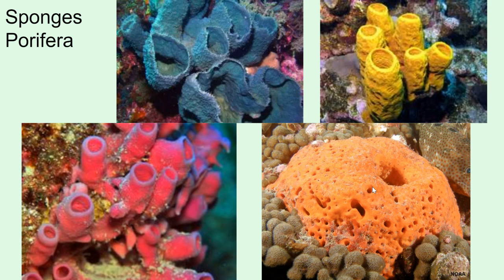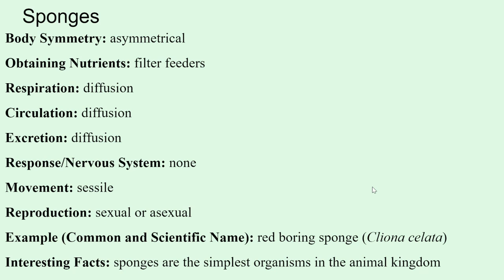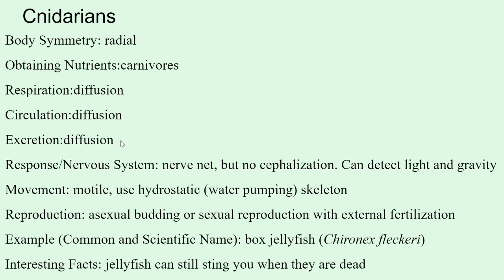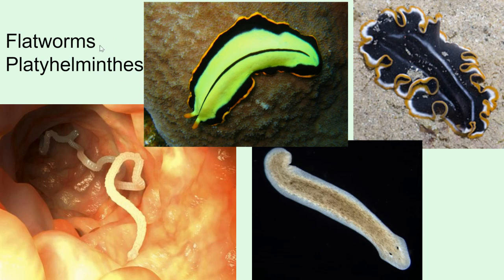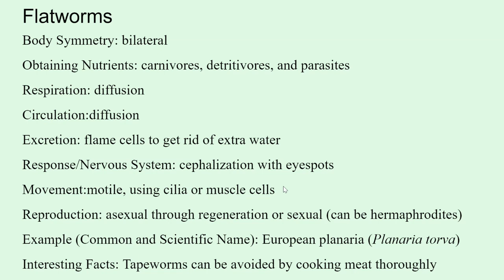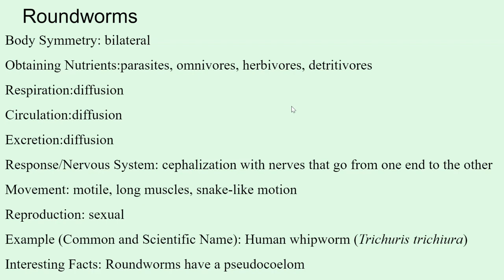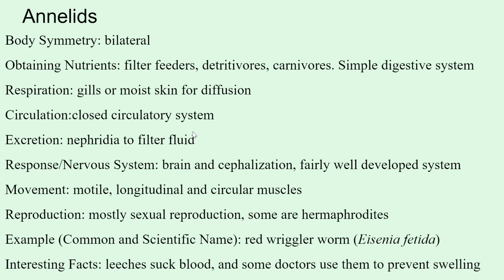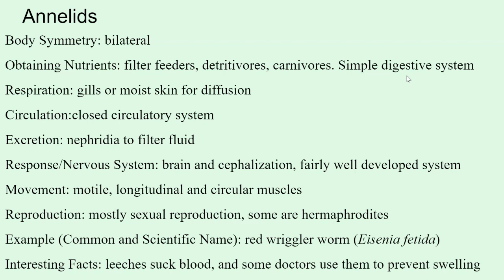Animals Part 1